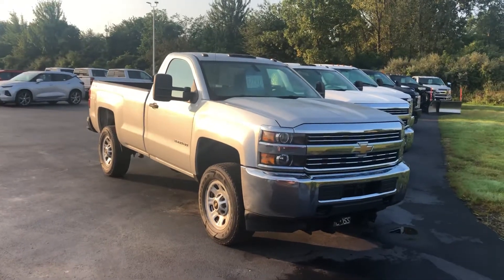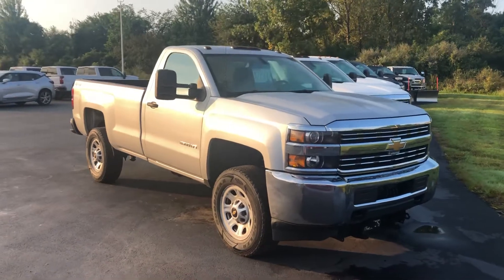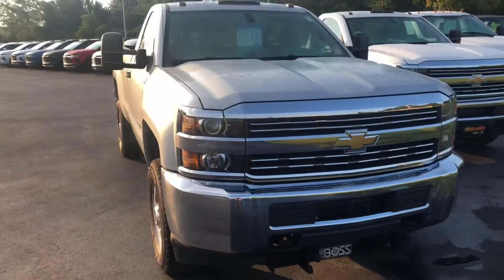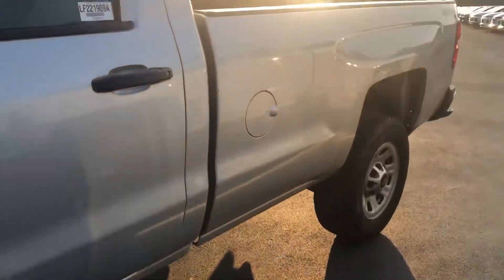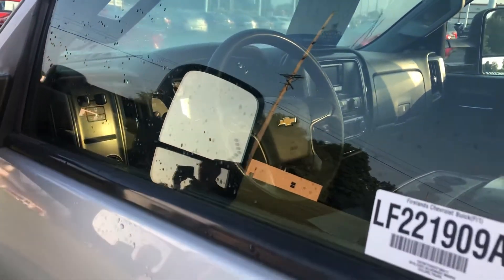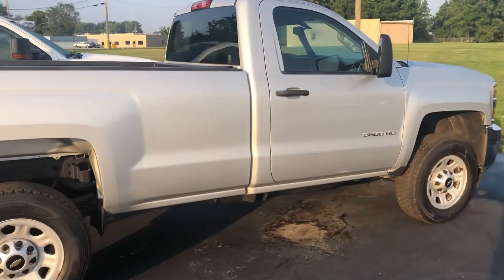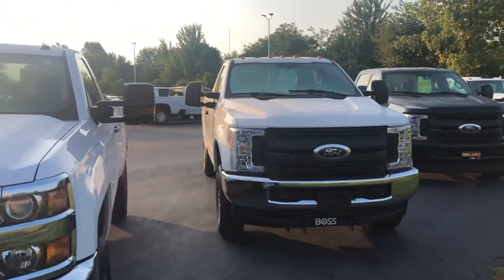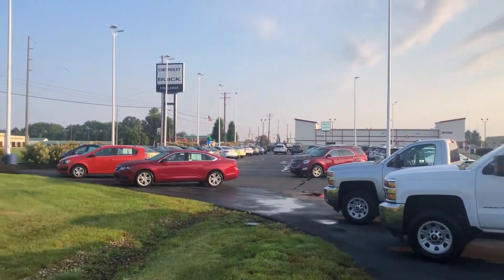2015 Silverado 3500 from Tom @ Firelands Chevrolet Buick